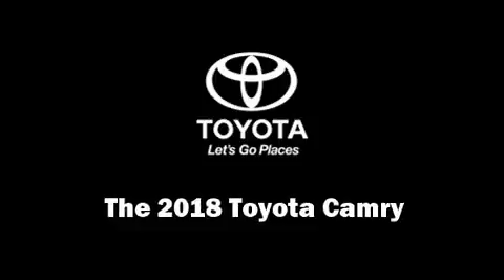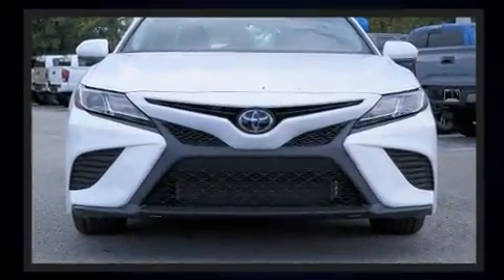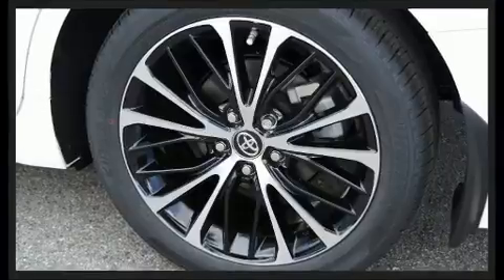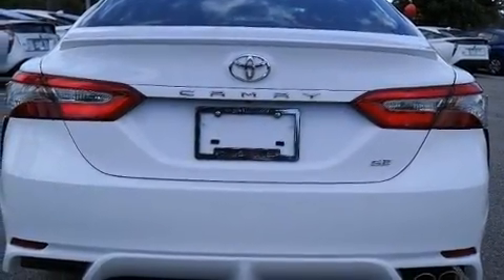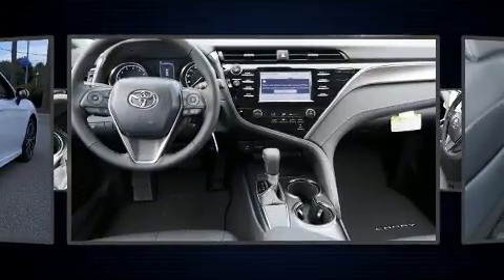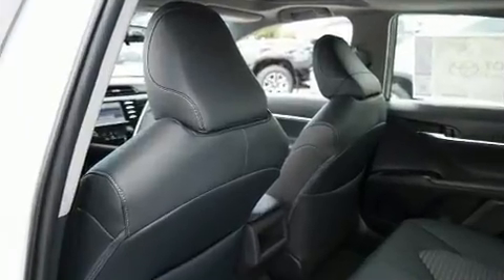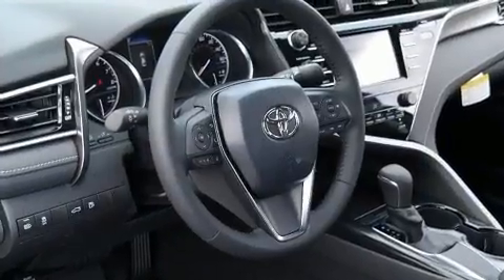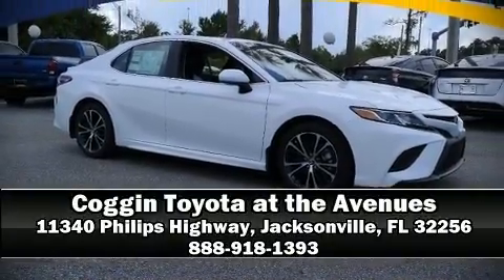2018 Toyota Camry SE in Jacksonville, FL 32256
You can expect a lot from the 2018 Toyota Camry. This 4 door, 5 passenger sedan leads among competitors in its segment. It features a front-wheel-drive platform, an automatic transmission, and a 2.5 liter 4 cylinder engine. It's equipped with tons of terrific amenities, but it won't break your budget. Such as cruise control, front and rear reading lights, 1-touch window functionality, variably intermittent wipers, air conditioning, telescoping steering wheel, power windows, and more. For drivers who enjoy the natural environment, a power moon roof allows an infusion of fresh air. Audio features include an AM/FM radio, and 6 speakers, providing excellent sound throughout the cabin. Toyota also prioritized safety and security by including: dual front impact airbags, front and rear side impact airbags, traction control, brake assist, ignition disabling, and 4 wheel disc brakes with ABS. This car was designed with safety in mind, allowing you to drive with even greater assurance. We know that you have high expectations, and we enjoy the challenge of meeting and exceeding them! Please don't hesitate to give us a call.